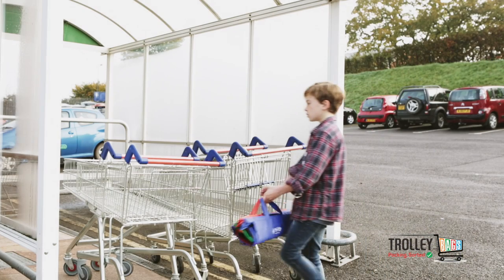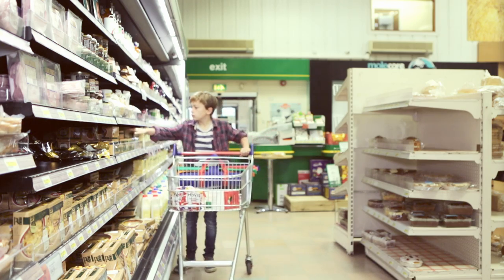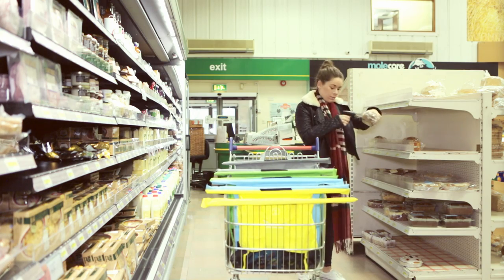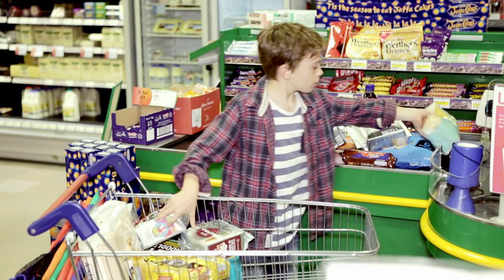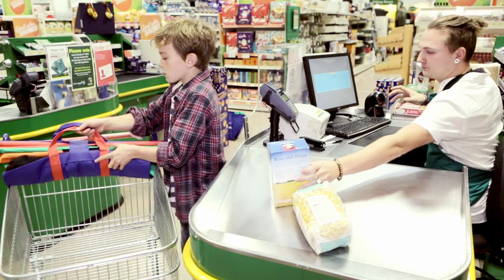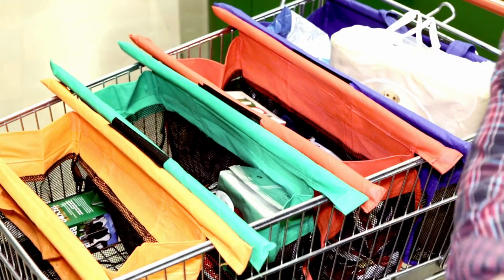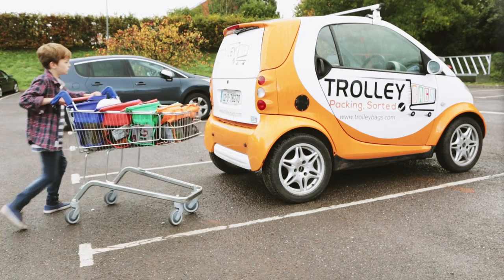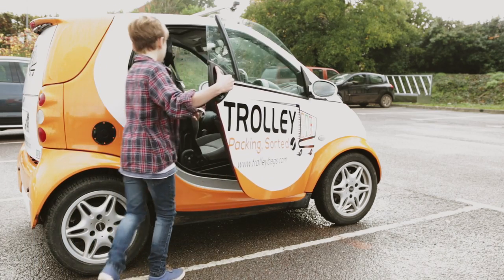Photo Lesk Presents: Trolley Bags the Movie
Hi all - here is an example of what you can do for YOUR business!

If you want your business to be showcased with a brand new high quality video - check us out today @